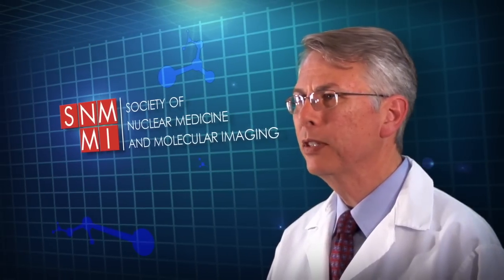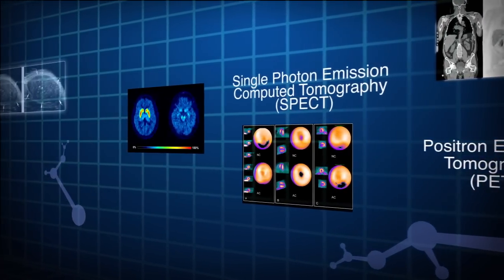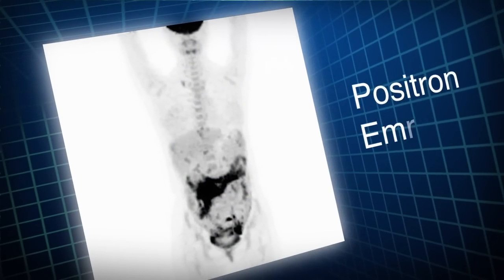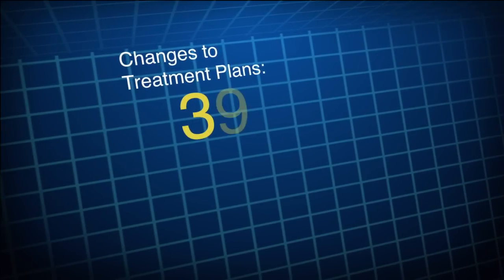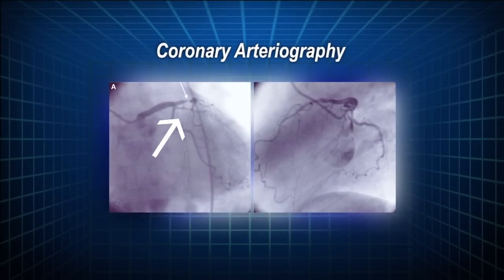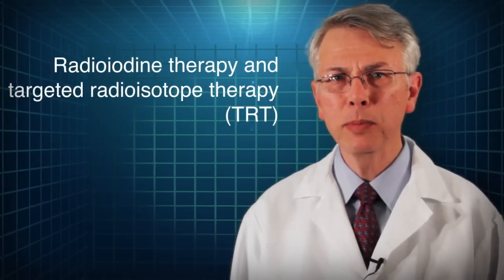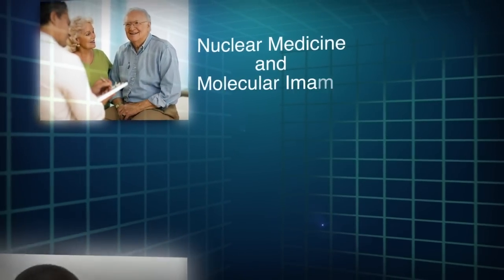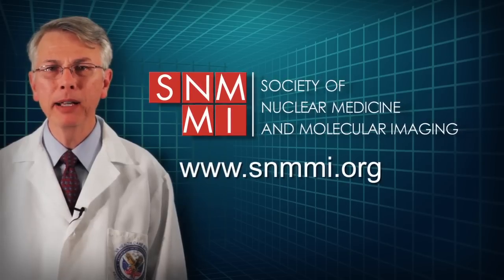The Value of Nuclear Medicine and Molecular Imaging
Medical imaging has transformed the way physicians are able to diagnose and treat a wide spectrum of diseases.

Moving beyond static anatomical images of the organs that only show structure, nuclear medicine and molecular imaging give physicians access to unique information about how organs are actually functioning. This additional information allows us to create, monitor and tailor treatment plans for patients that can result in better, safer, and more cost-effective care.